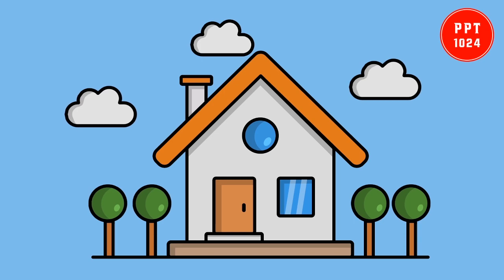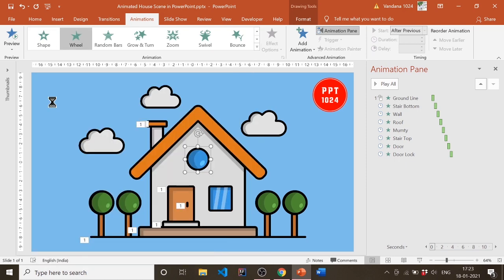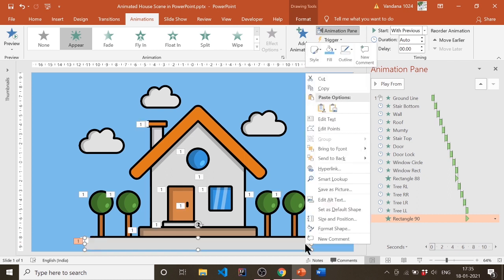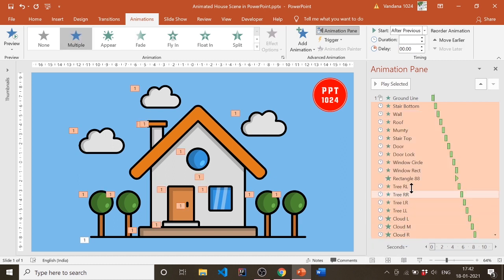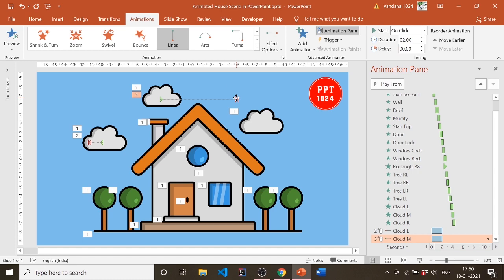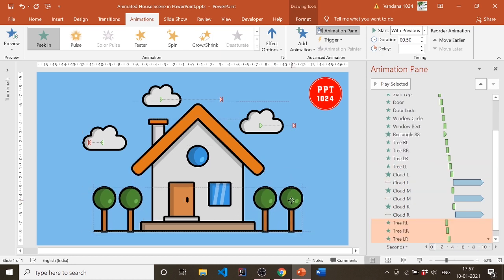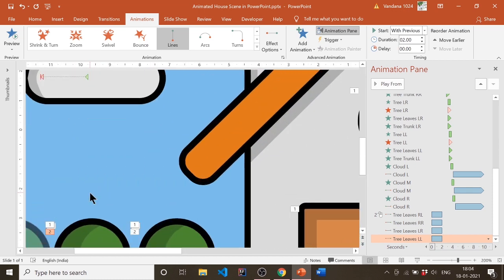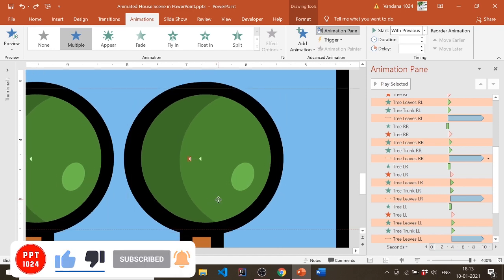How to Animate in PowerPoint, Animated House Scene, PowerPoint Animation Tutorial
Hello World 😀

In this PowerPoint tutorial, you will learn how to animate in PowerPoint. We will animate a beautiful house scene, which we created in the previous video. Creating motion graphics animation is really so much fun in PowerPoint.